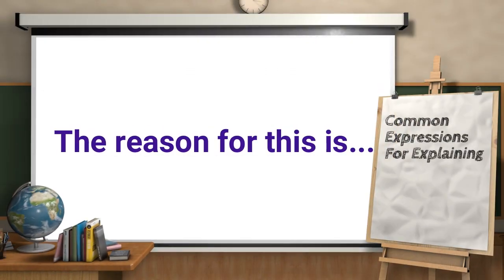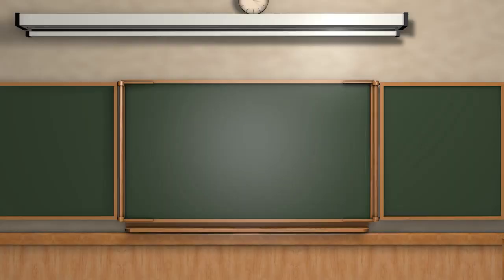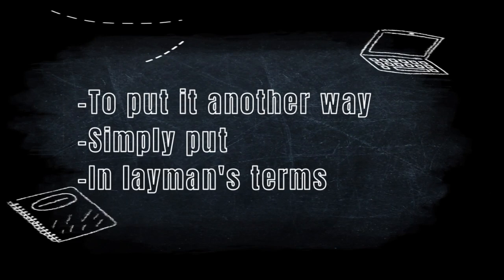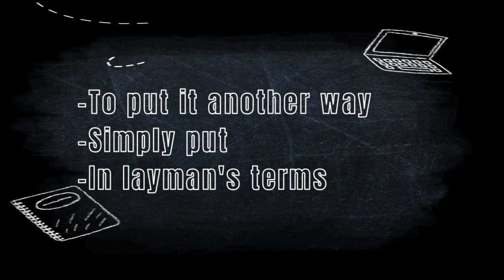Top EXPRESSIONS for EXPLAINING things in ENGLISH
How to explain things in English.  Learn common expressions to politely explain and clarify your opinion, thoughts, and ideas in English!  With this English lesson, you will learn how to explain something to someone!

"In other words..." "Let me explain..." "To put it simply"

In this video, we'll go through 15 different ways to explain things in English. By the end, you'll be a pro at getting your point across! Get ready to learn and have fun!